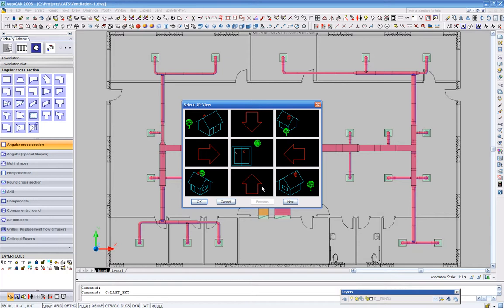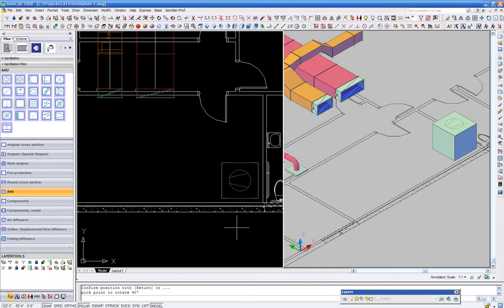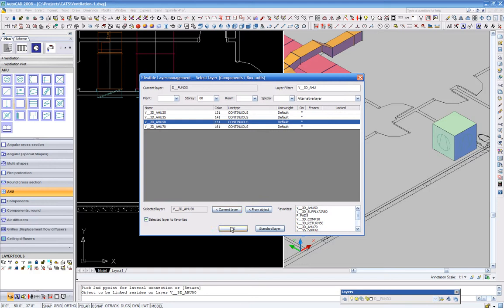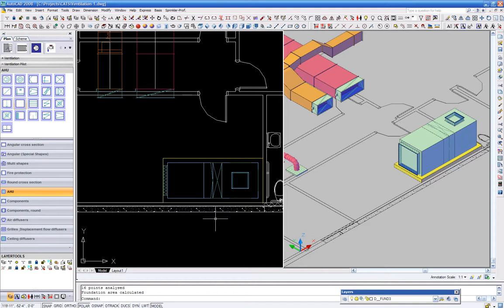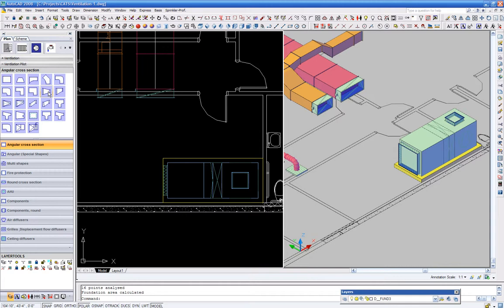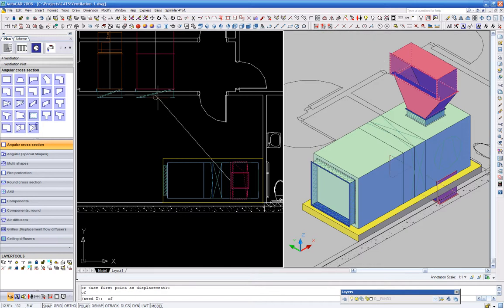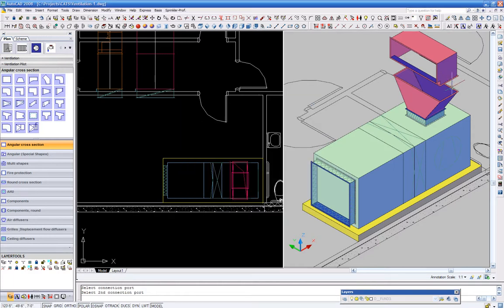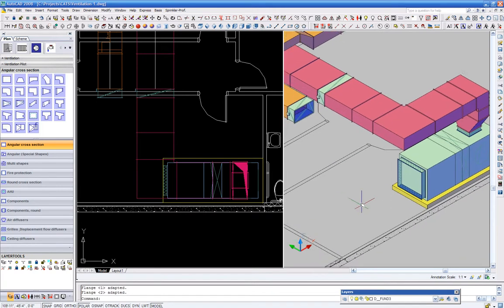Designing the Mechanical Room Duct System